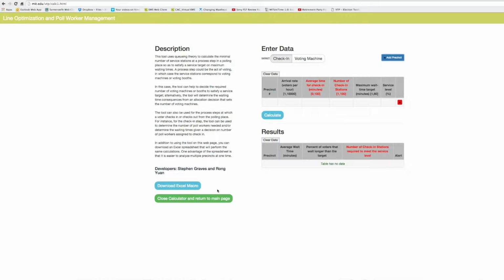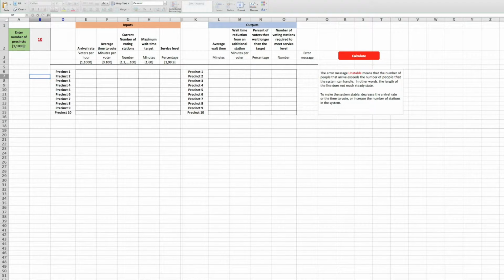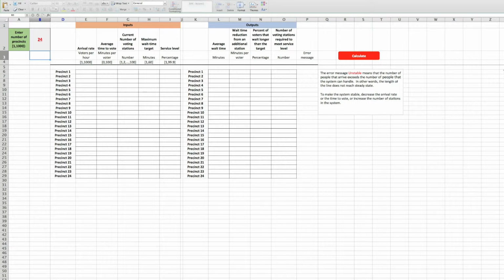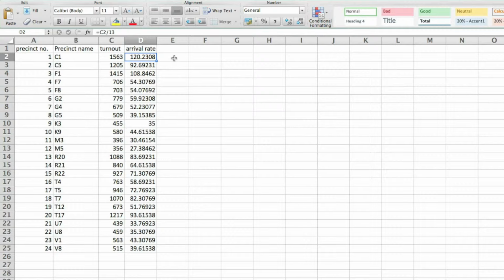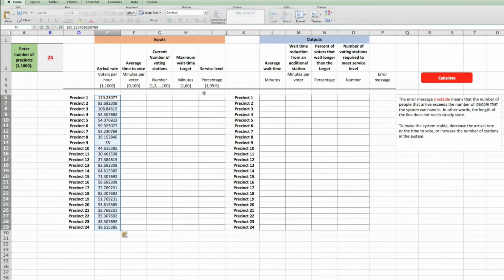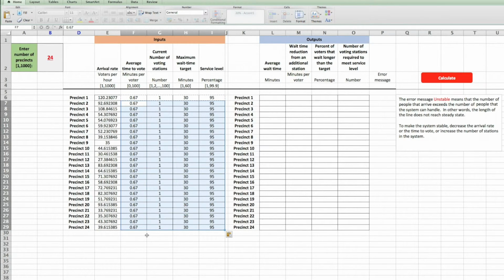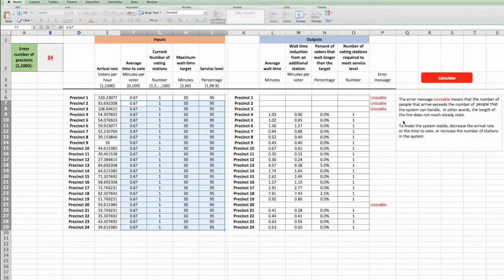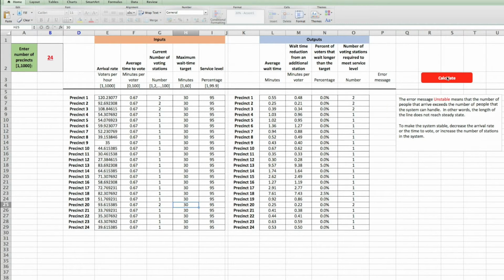VTP Calculators_Graves Yuan_Part_2